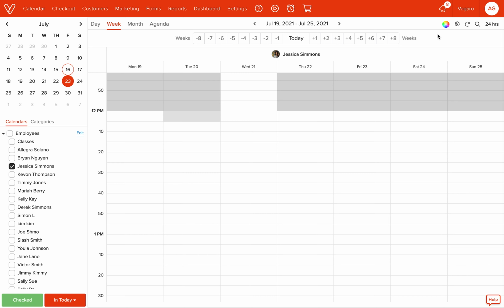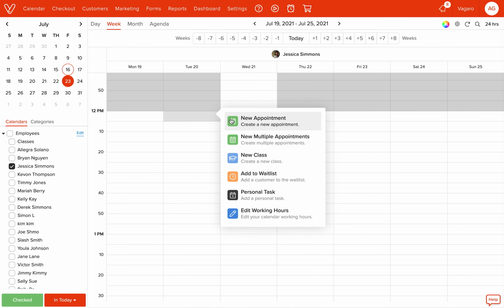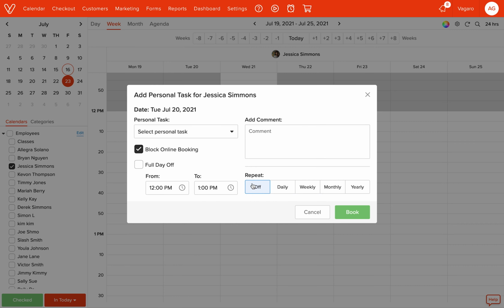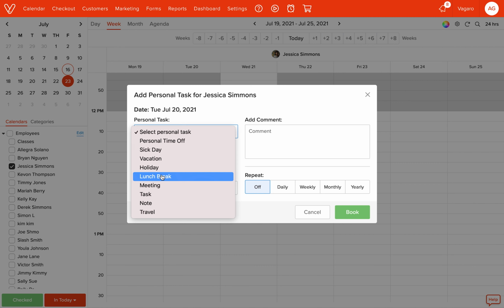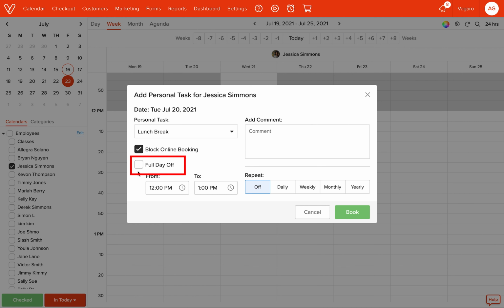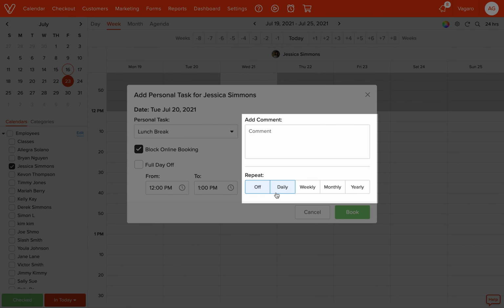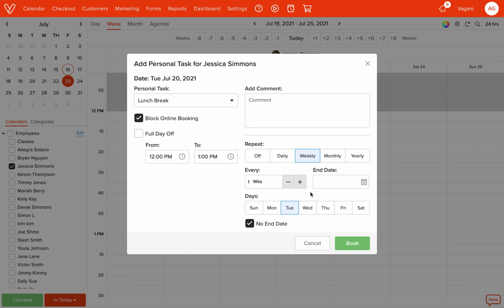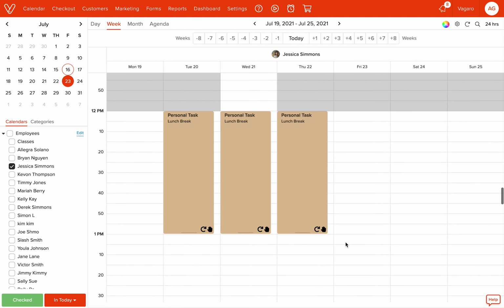How to Add Personal Task on Vagaro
Having open slots in your Vagaro calendar doesn’t necessarily mean you are available for service. Sometimes we have personal tasks to deal with, and it can lead to overbooking. A simple solution Vagaro offers, is adding a personal task to your calendar.